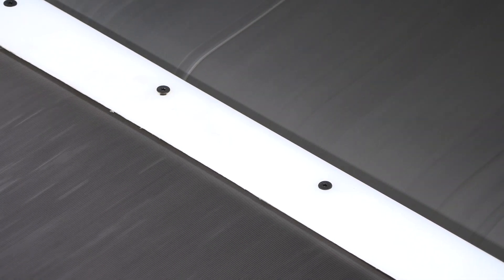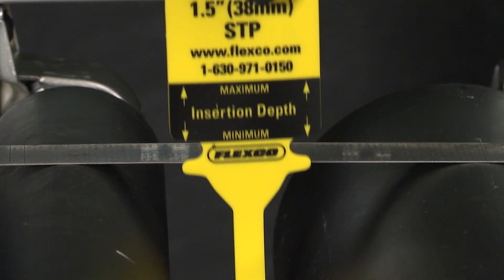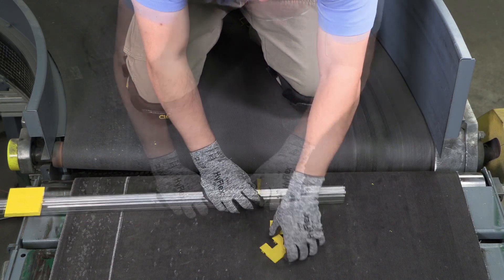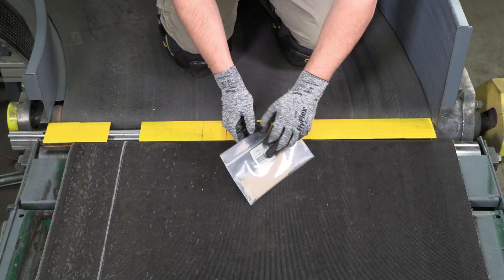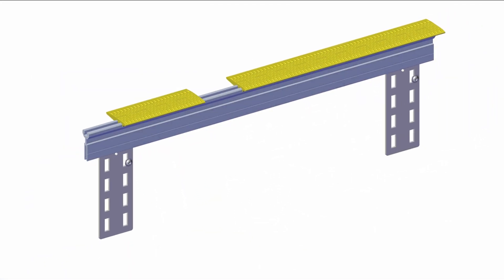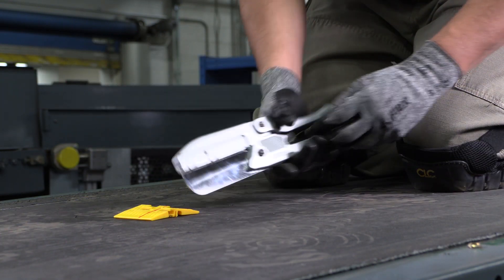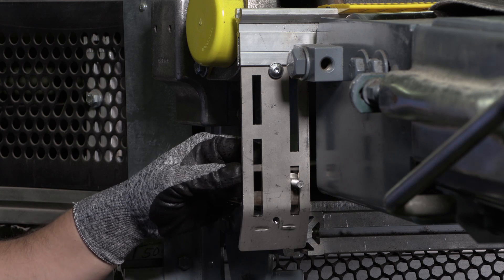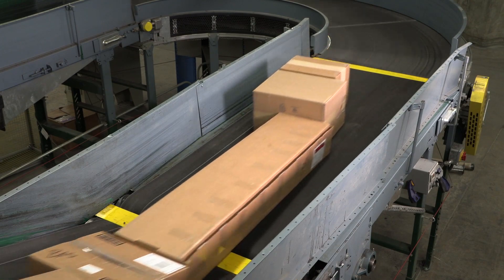Narrow Gap Segmented Transfer Plate Installation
Learn how to install the Narrow Gap Segmented Transfer Plate.

V0192_enUS_0192_SegmentedTransferPlateNarrowGapInstallation_0619